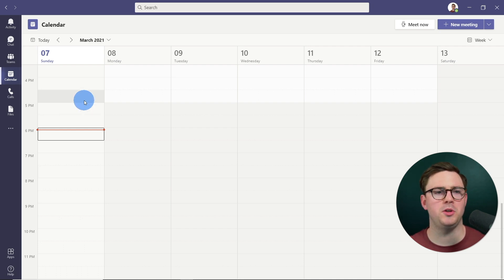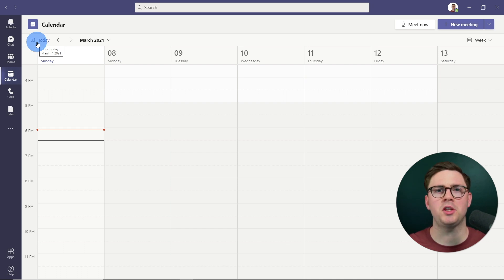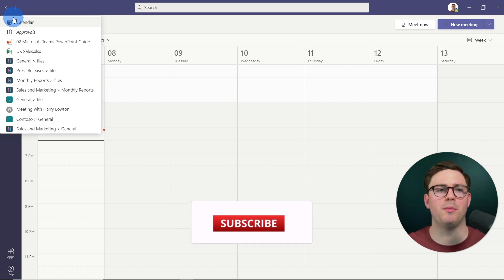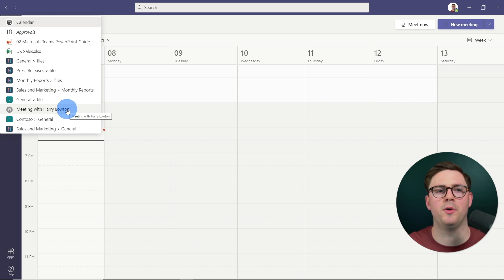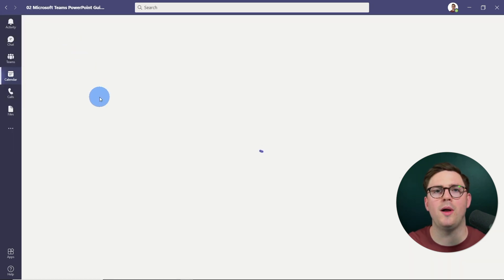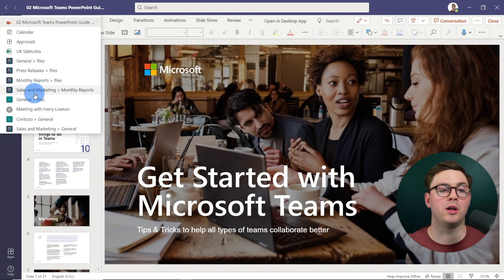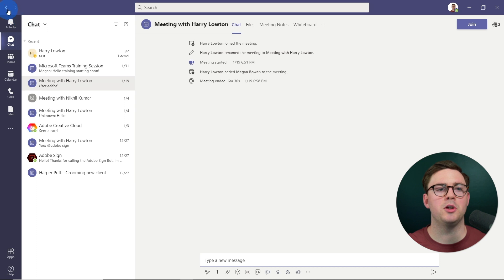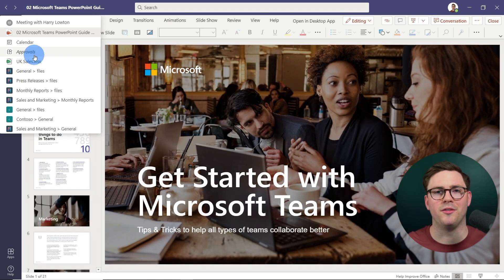How to use Microsoft Teams History Menu (New Feature)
How to use Microsoft Teams History Menu

In this video, I show you how to use Microsoft Teams History Menu to easily revisit where you have been in Teams. The history menu will allow you to navigate to activities, channels, conversations, tabs, files, apps, and more.

Timestamps:
0:00​ Intro
0:35​ Demo on how to use Microsoft Teams History Menu
2:00 Outro